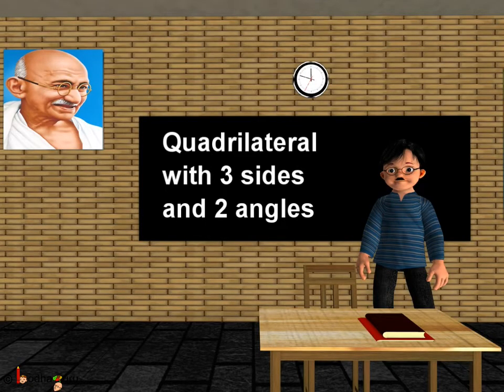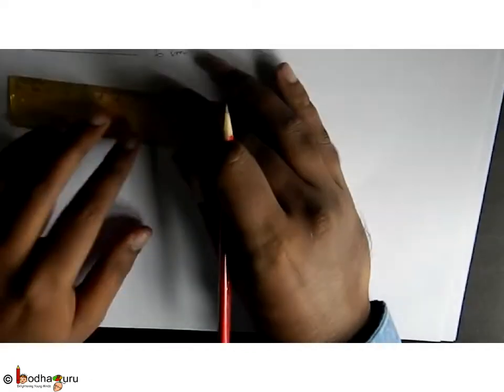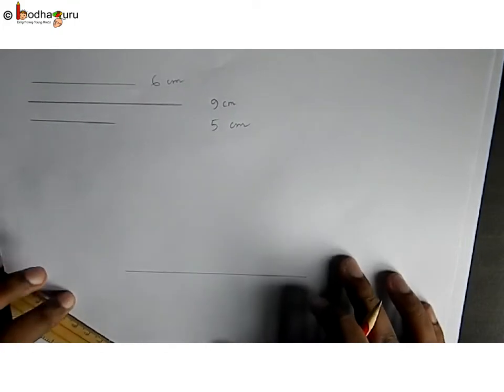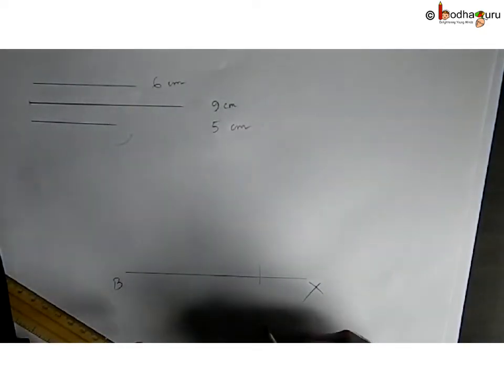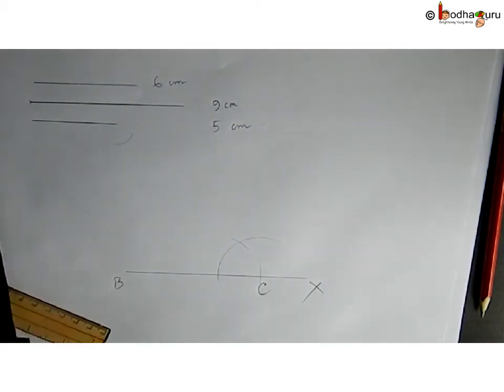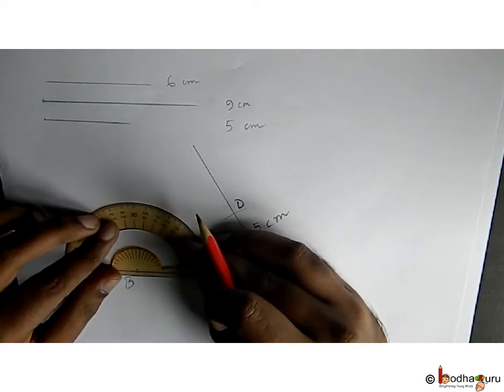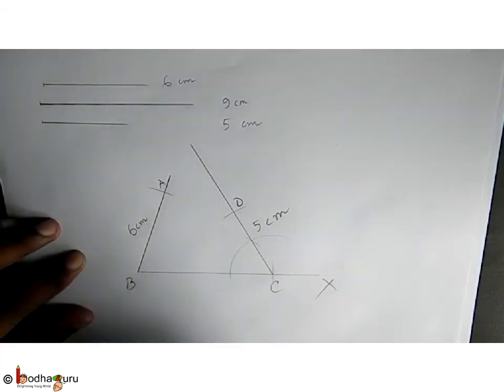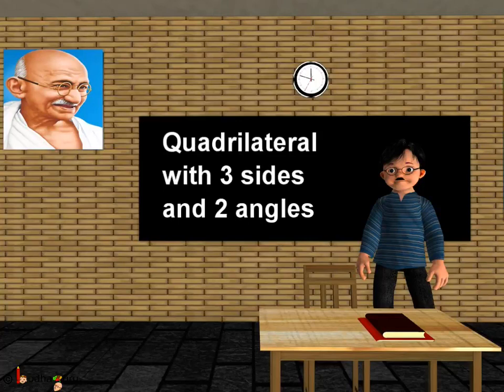Maths - How to construct a quadrilateral when 3 sides 2 angle given - English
Hello,
BodhaGuru Learning proudly presents a video on practical geometry and geometric construction in English which teaches how to construction a quadrilateral with three sides and two angles given. Learn how to construct quadrilateral with a compass.

Team BodhaGuru